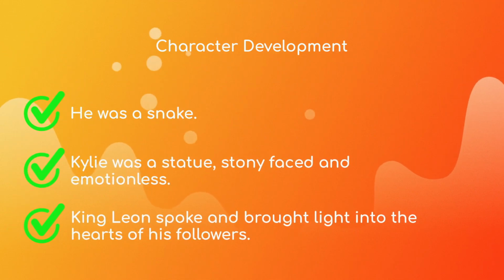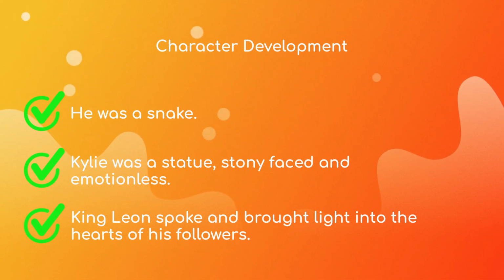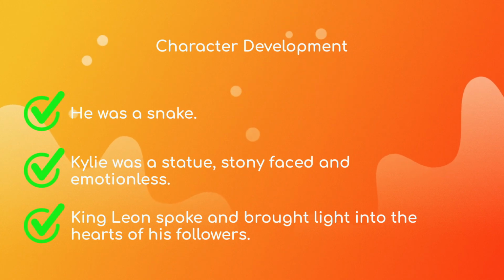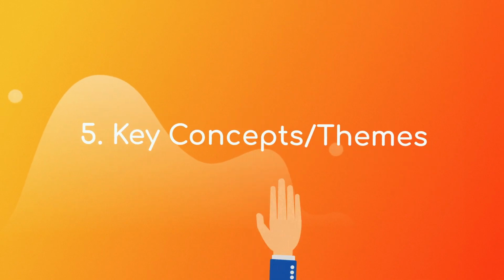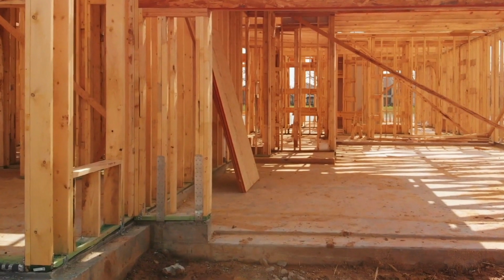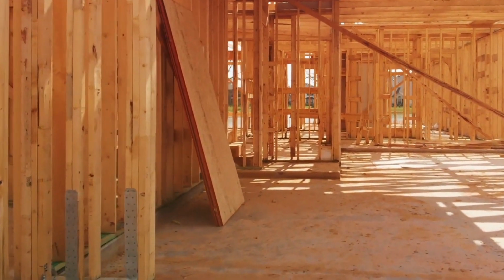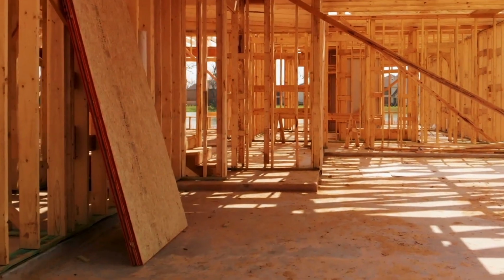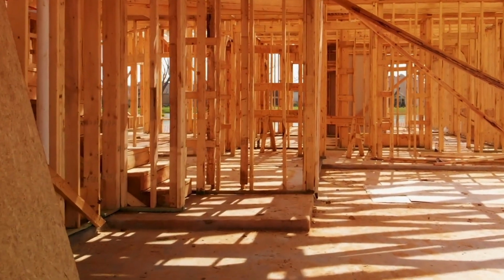Metaphors: 5 SIMPLE ways to include in your writing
Metaphors are an extremely useful literary device, but how do you include them authentically in your writing? In this video, we outline 5 simple ways to include metaphors in your writing. The 5 ways to include metaphors are:
1) Highlight Emotions
2) Describing Behaviour
3) Setting the Scene
4) Character Development
5) Key Concepts/Themes